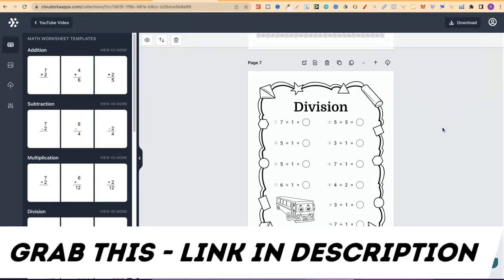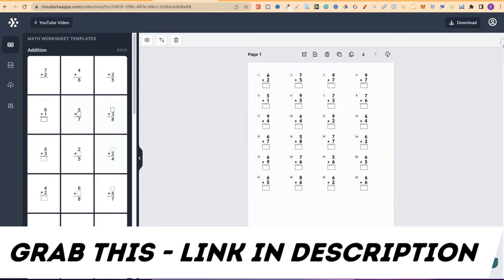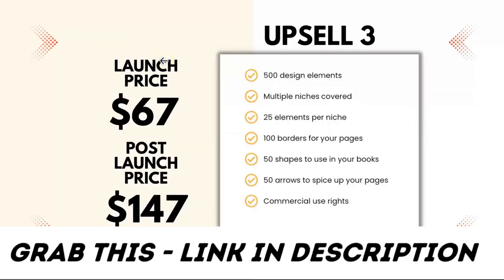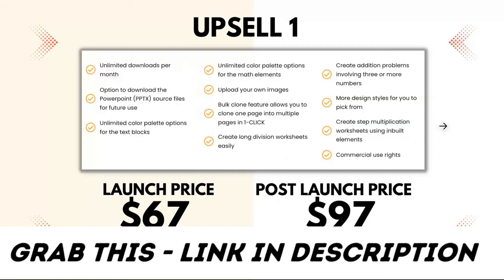ATTENTION/ ATTENTION/ ATTENTION / MATHS WORKSHEET GENERATOR REVIEW VIDEO WITH MY BONUSES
Did You Know Math Practice Workbooks Are Making People a Full Time Income?

Create A Passive Income Empire ,By Selling
Your Own Unique Math Workbooks//
and Keep 100% of the Profits…NOW,,

All the hard work is done for you,
Create a variety of math practice worksheets from one single platform
Create math practice workbooks really fast, no more wasting time.

Build your passive income empire//
No need of prior graphic design experience,
No tech skills required.